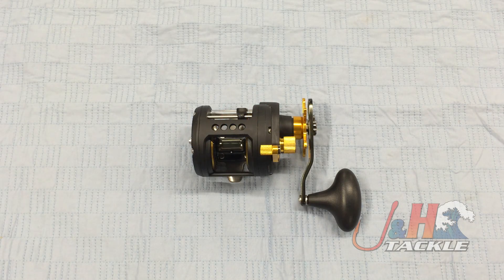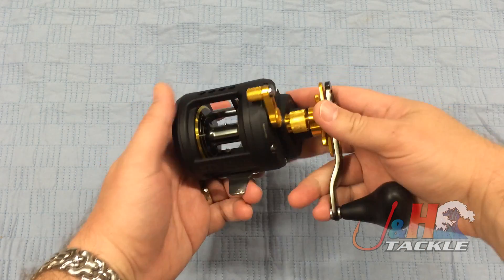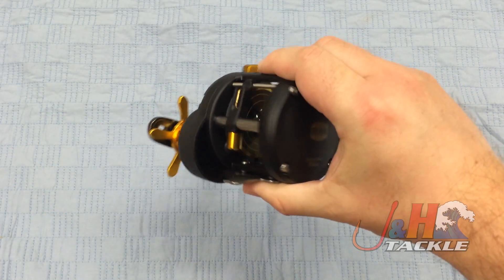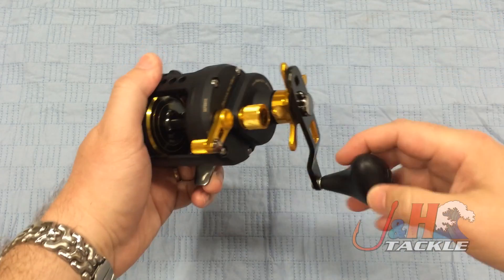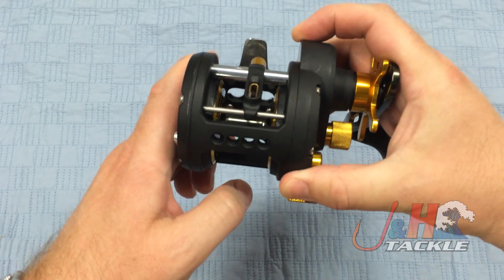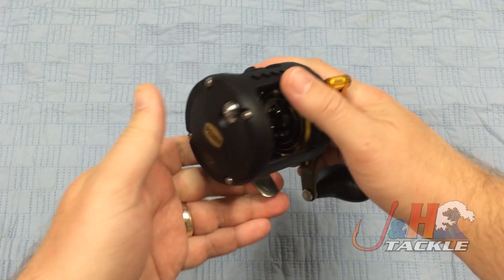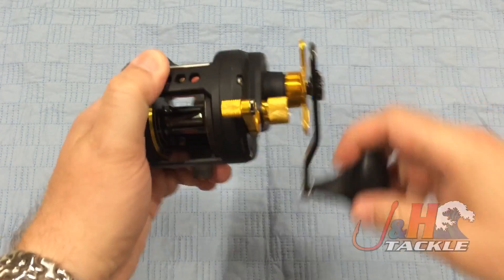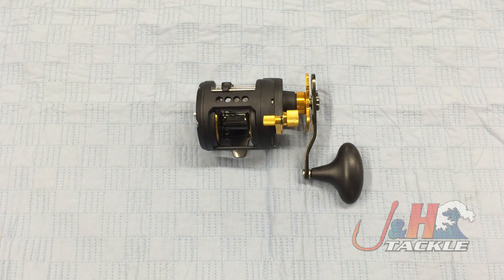Penn Fathom FTH15LW Levelwind Reels | J&H Tackle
Penn Fathom FTH15LW Levelwind Reels are built for bottom fishing. With 30 lbs of drag and a 4.3:1 gear ratio, the FTH15LW is the perfect blend of power and torque! This small, compact fishing reel holds more than enough line for all of your inshore fishing needs! To purchase or for more information on the FTH15LW, visit the J&H Tackle Penn Fathom Levelwind Reels page on our web site.

Get your Penn Fathom FTH15LW Levelwind Reel at J&H Tackle! $199.95